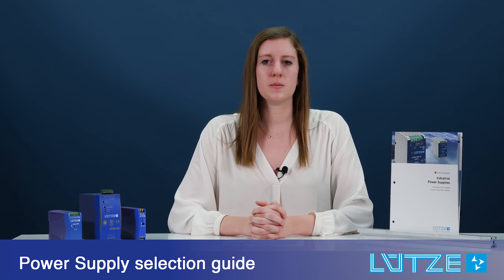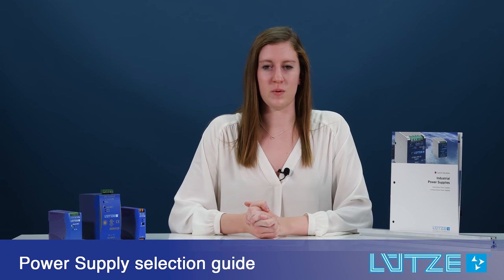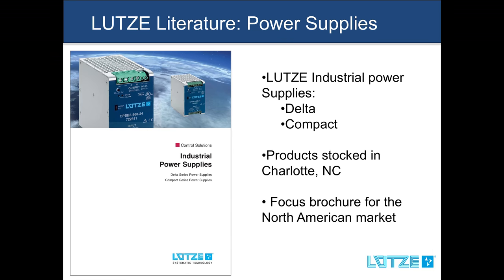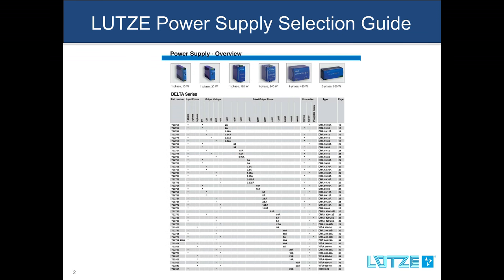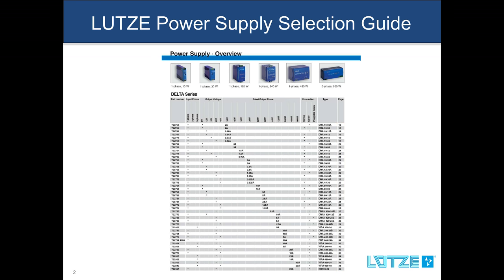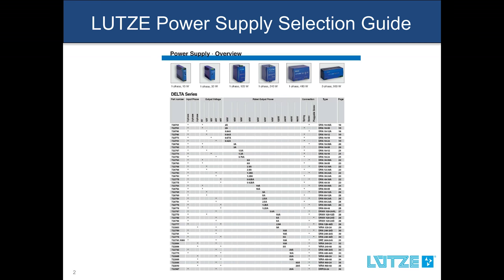Power supply selection guide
Our product manager Chris is helping you to find the right Lutze power supply for your application.